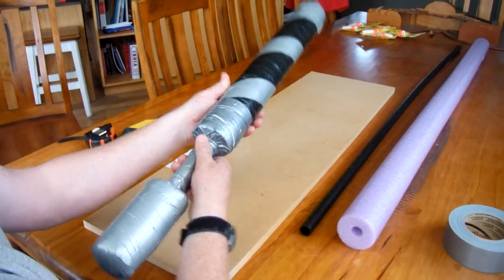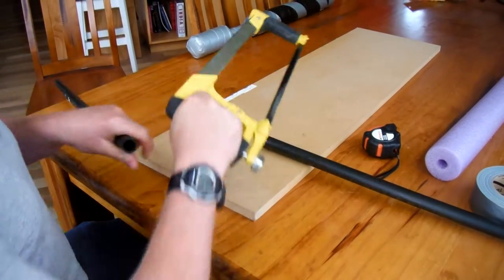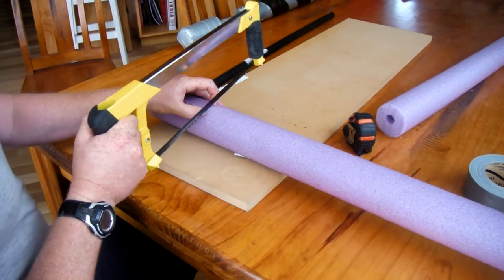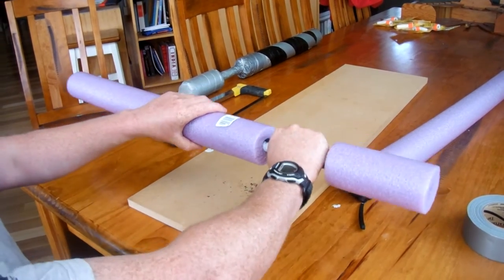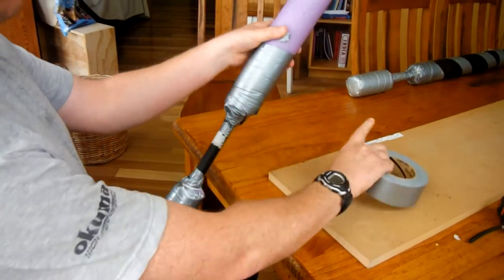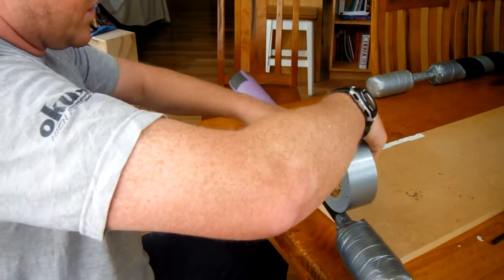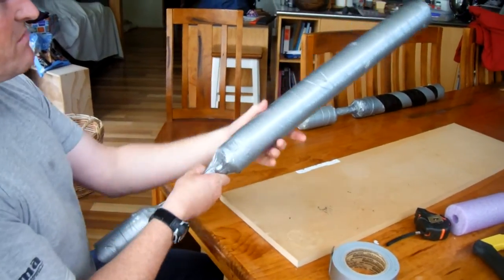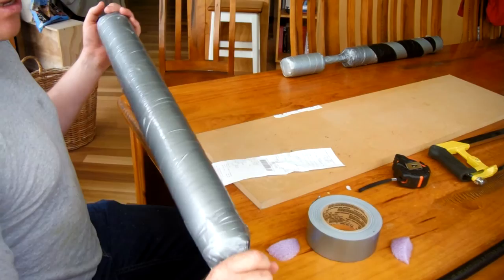Quick Easy and Cheap Boffer Swords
Easy to make 3 part boffer swords